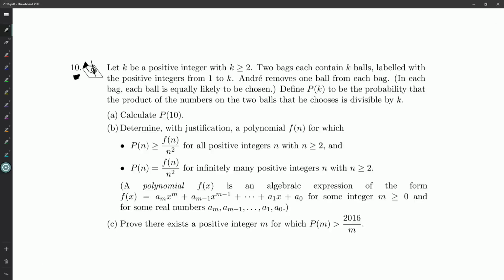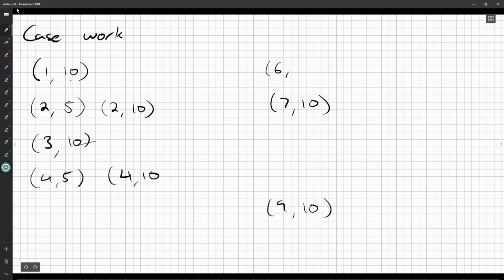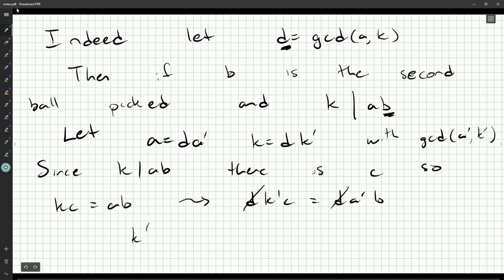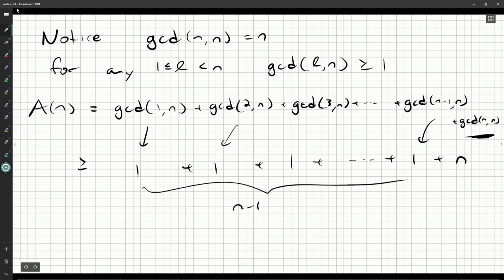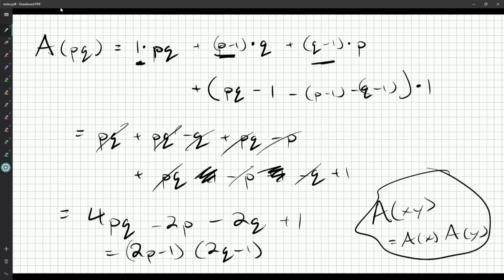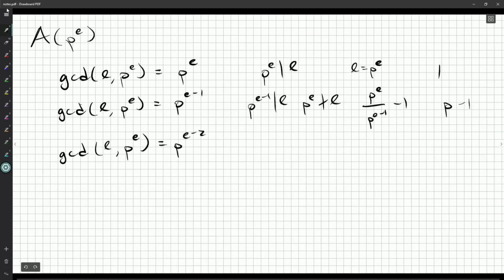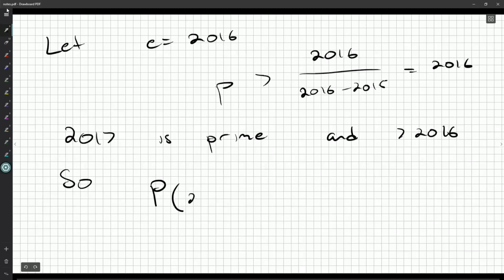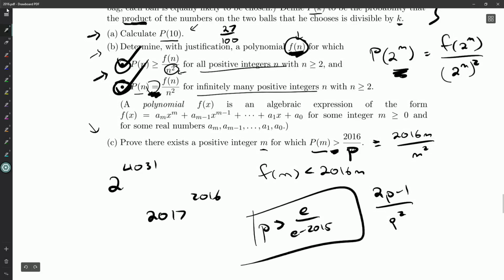Euclid 2016 10